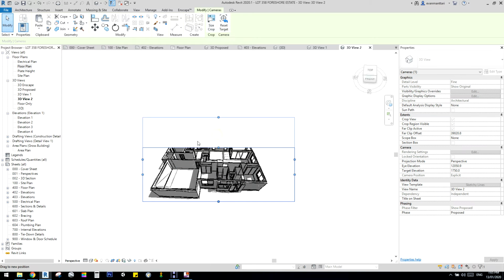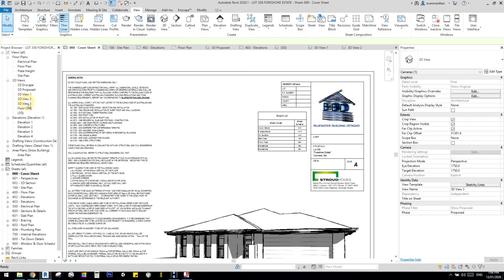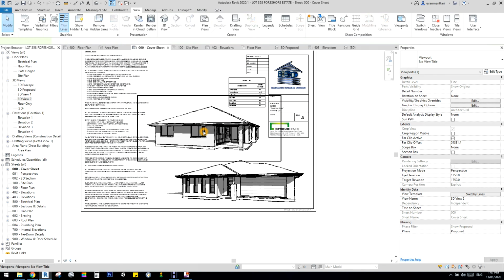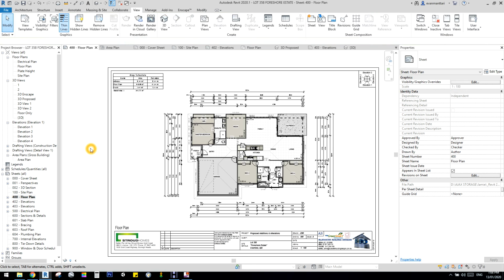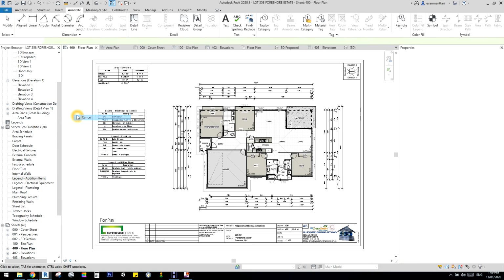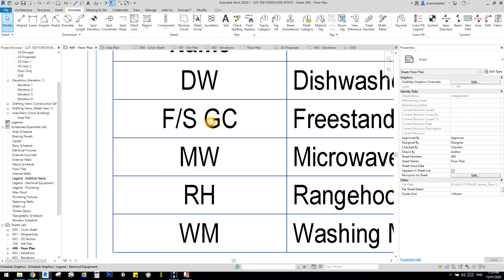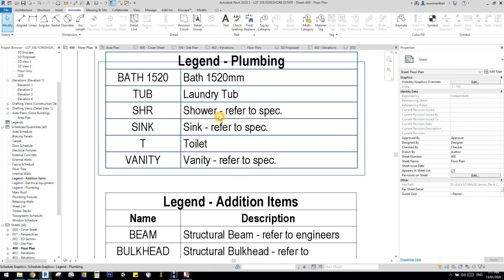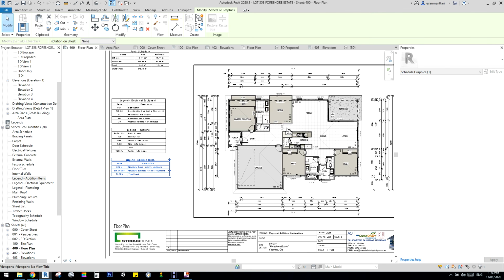Template - Sketchy Lines & Legends (Part 16 of 17)